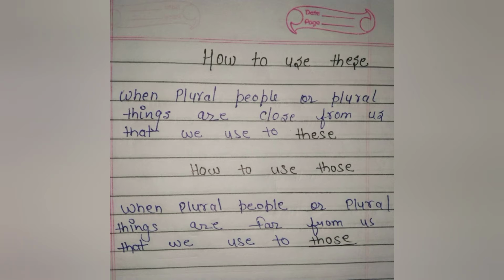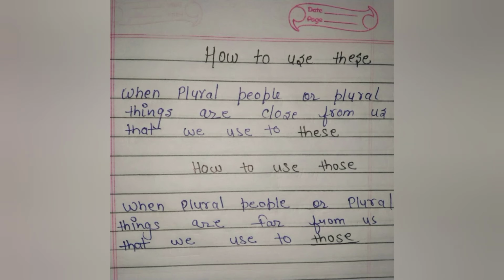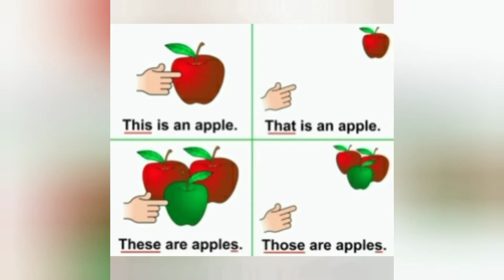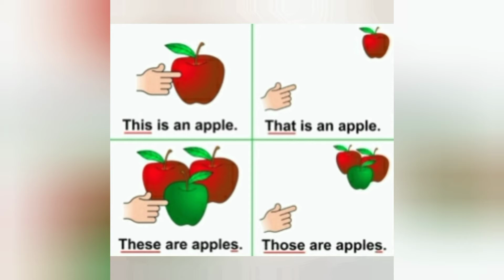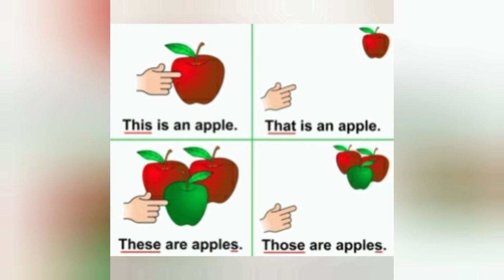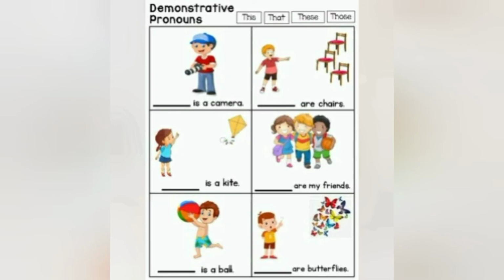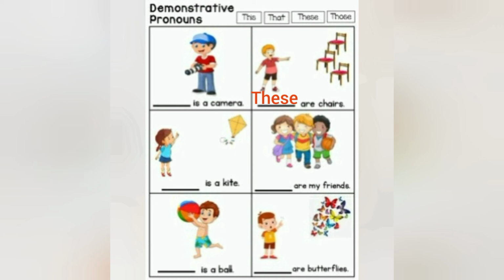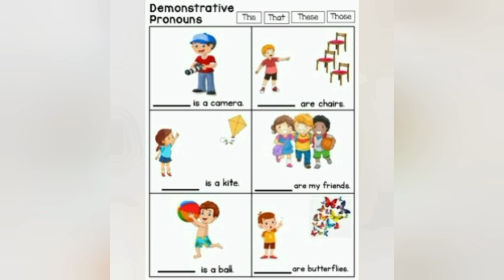demonstrative pronoun in English or use of this that or these and those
demonstrative pronoun explain in detail with examples .

how to use that with examples.

use of this with examples.

use of these in detail with examples .

use of those in detail with examples.